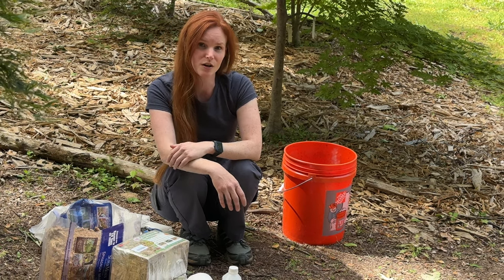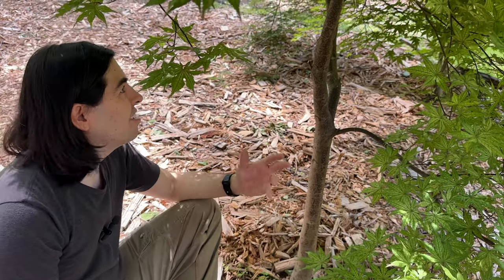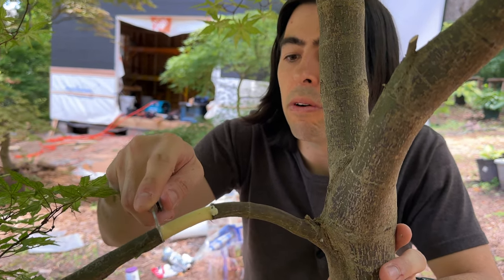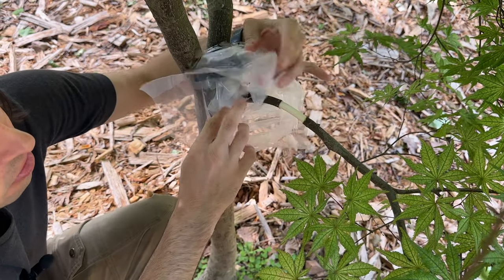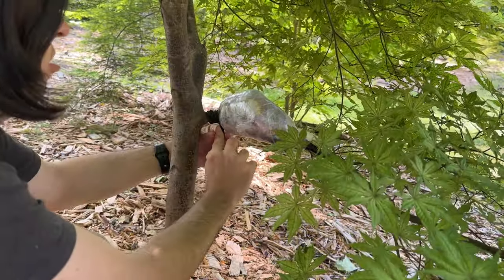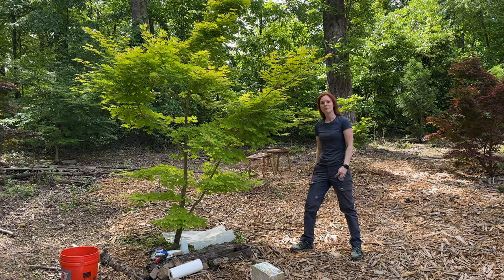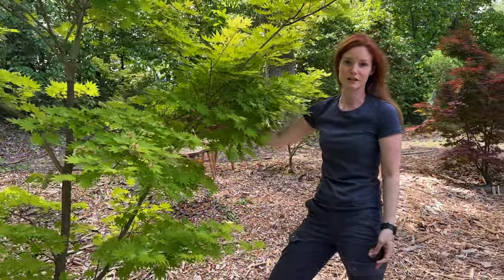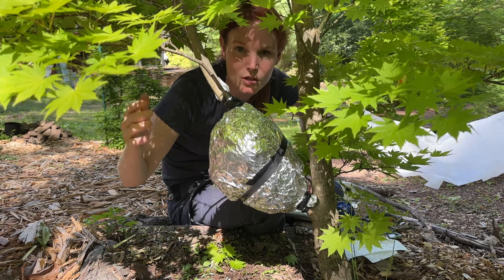How to Air Layer a Japanese Maples for Almost No Cost: A DIY Tree Propagation Guide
Link to Sphagnum Moss

Link to Rooting Hormone

Link to Grafting Knife

Link to Electrical Tape

Link to Stretch Wrap

Link to Aluminum Foil (Costco if you have a membership!! Otherwise)

Are you interested in tree propagation, but don't want to spend a lot of money? Then air layering might be the perfect technique for you! In this video, we'll show you how to air layer Japanese maples (or any tree!) for almost no cost using simple tools you may already have at home.

We'll take you through the step-by-step process of setting up air layers on two Japanese maples, and discuss the benefits and drawbacks of this propagation method. Whether you're a gardening enthusiast, a DIY hobbyist, or just looking for a new project, this video is sure to spark your curiosity.

We love sharing our gardening knowledge and learning from our viewers, so please don't hesitate to ask questions, share your experiences, or offer corrections in the comments. Let's start a conversation and discover the endless possibilities of tree propagation together!